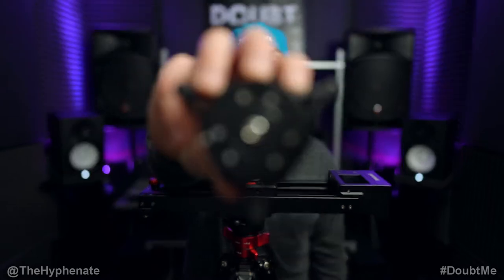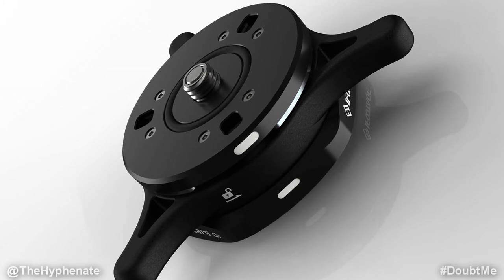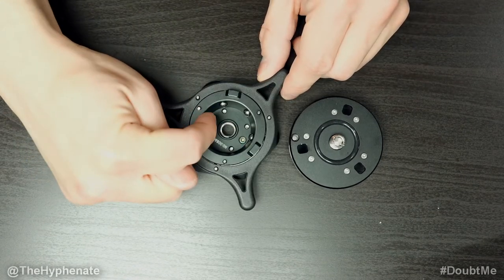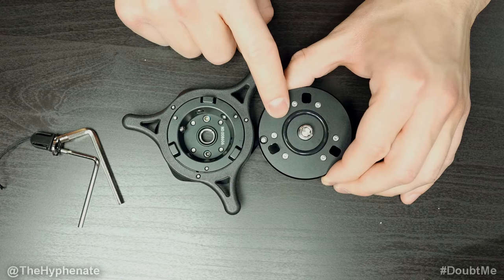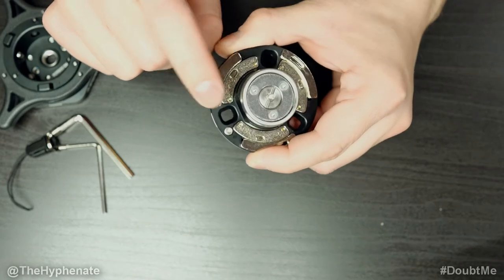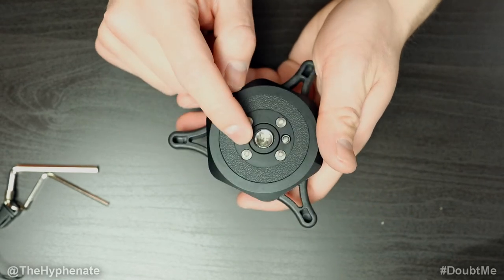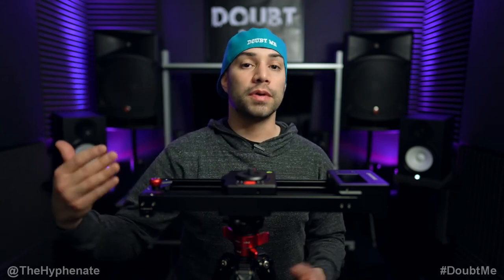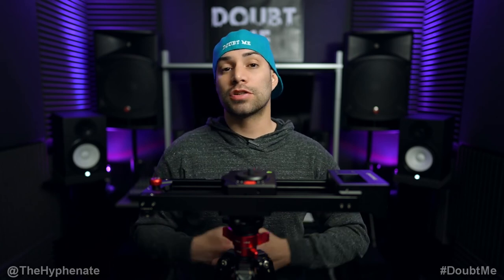Awesome Quick Release Plate System [ iFootage Seastars Q1 Review ]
iFootage Seastars

The Hyphenate does a detailed review of the iFootage Seastars Q1 quick release plate system.  They are a very intuitive, well built, stable, and very easy to use.

BUY GEAR FROM BH PHOTO/VIDEO:
iFootage Seastars

PSN: TheHyphenate